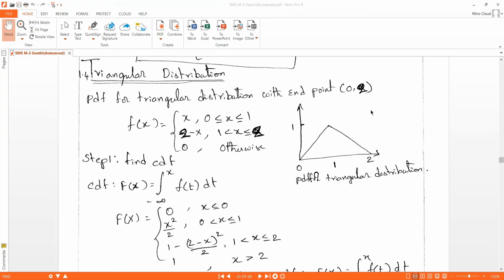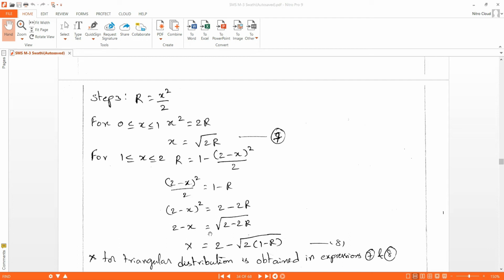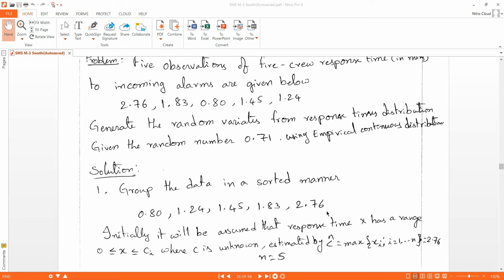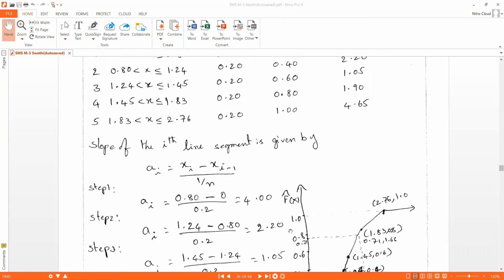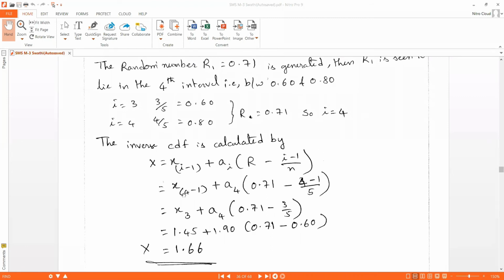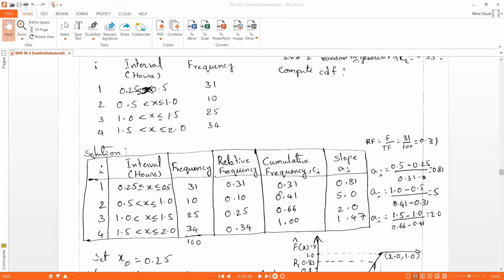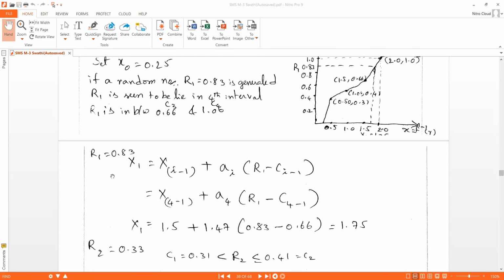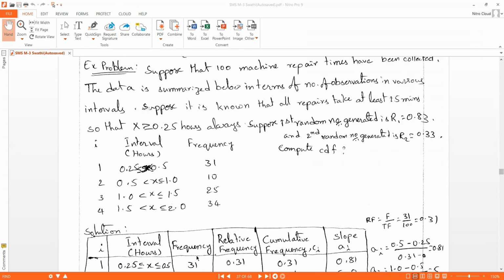Triangular Distribution | Empirical Continuous Distribution &Problems | Inverse Transform Technique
Triangular Distribution
Empirical Continuous Distribution
Empirical Continuous Distribution Problems
Inverse Transform Technique
System Modelling & Simulation